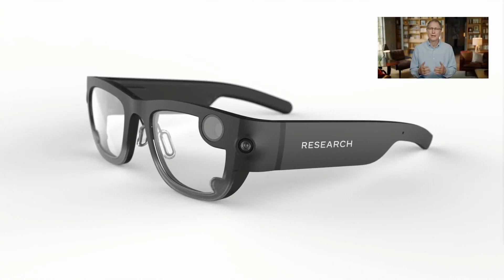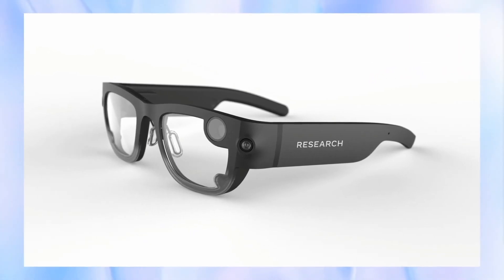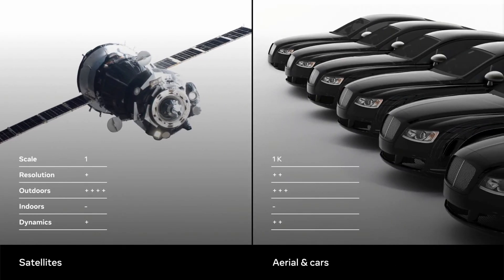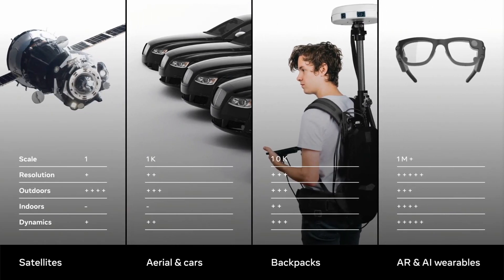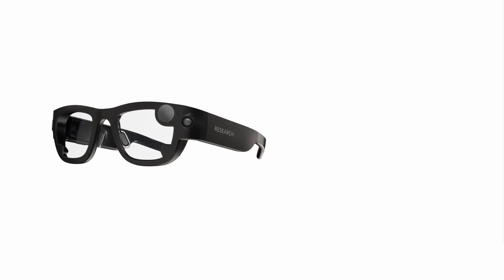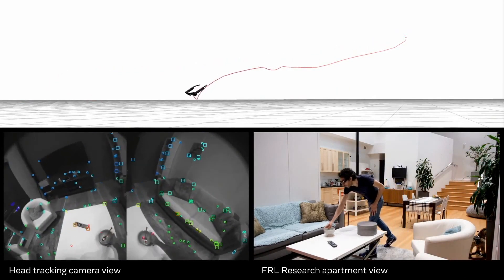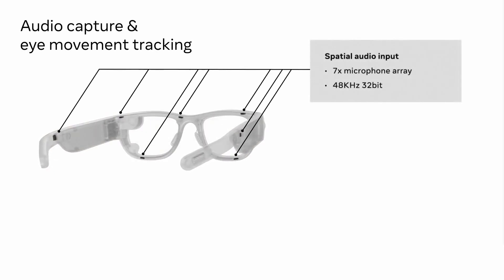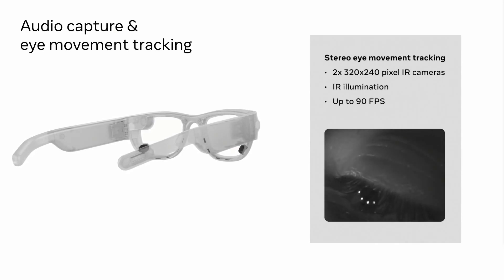Watch Facebook's full live demo of Project Aria's AR glasses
At Facebook Connect, the company provides a demo of Project Aria's AR glasses.